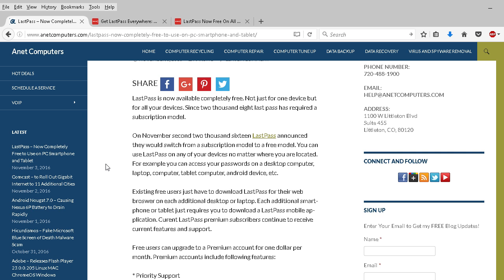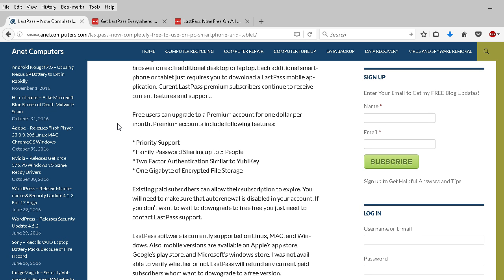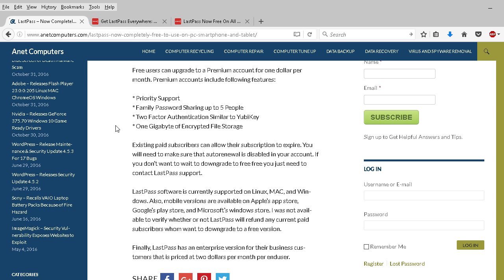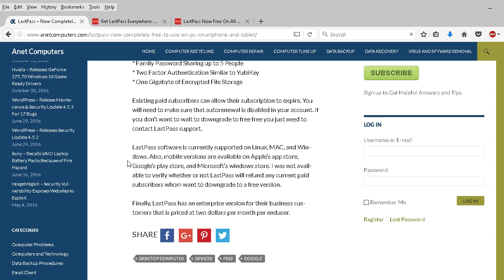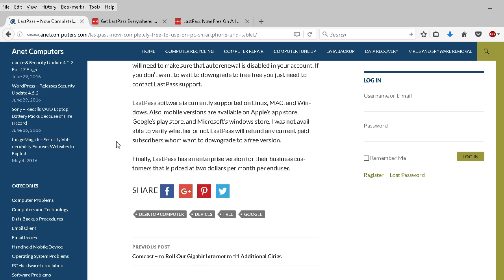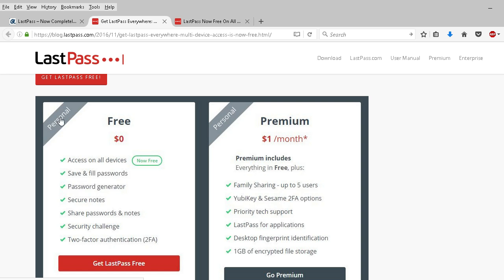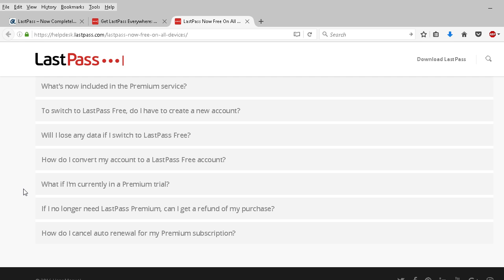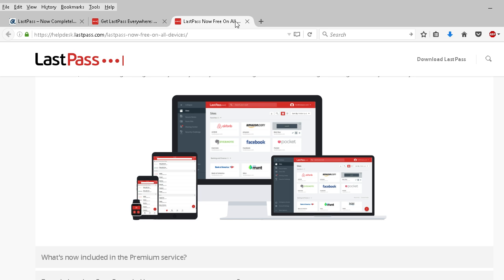LastPass - Now Completely Free to Use on Multiple Devices